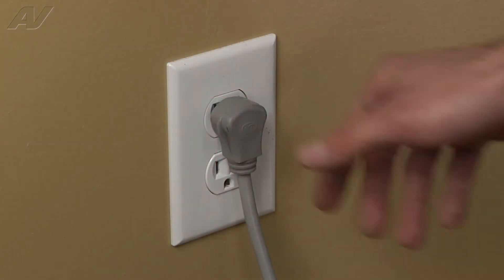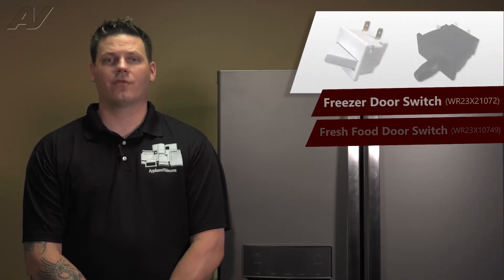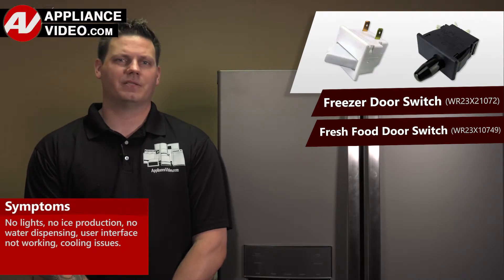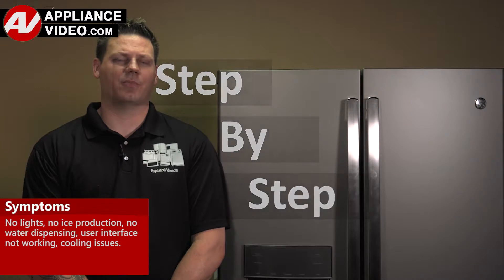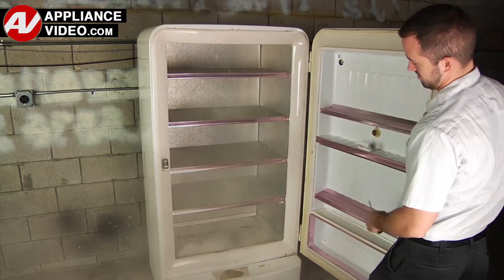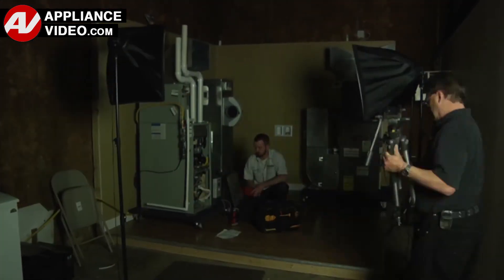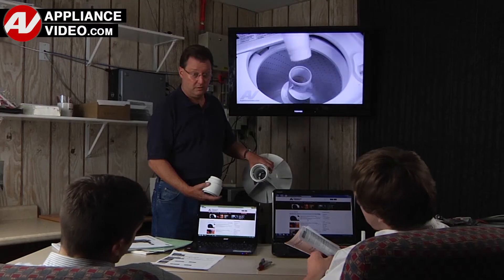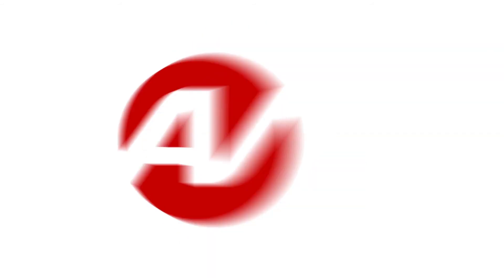GE Refrigerator - No Lights - Freezer Door Switch Repair and Diagnostic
This is a preview of a video that shows you how to Diagnose and Repair a *GFE28HMKES GE Refrigerator WR23X21072 Freezer Door Switch*
*Symptoms may include:* No Lights or No ice production, No water dispensing, User interface not working, cooling issues